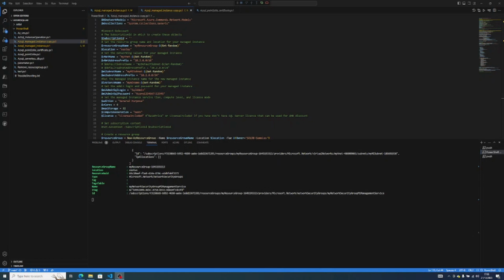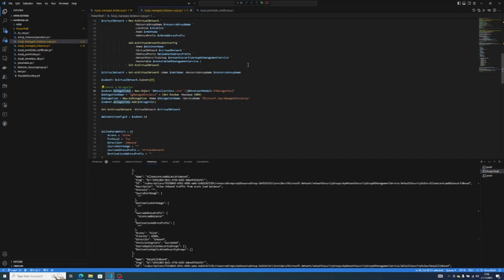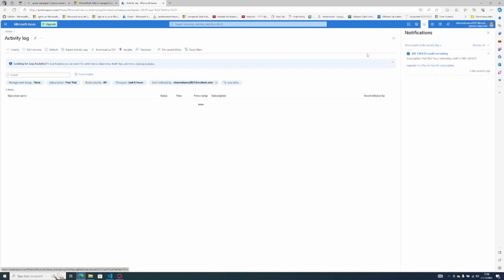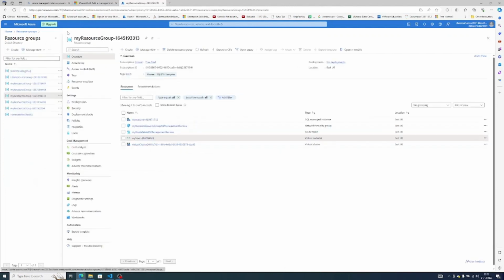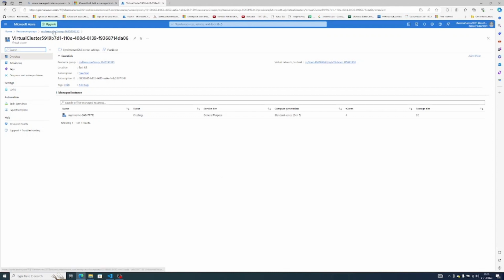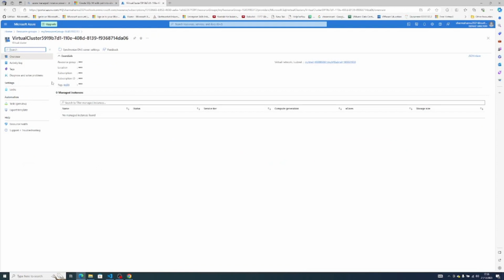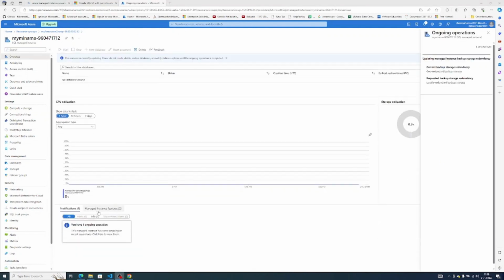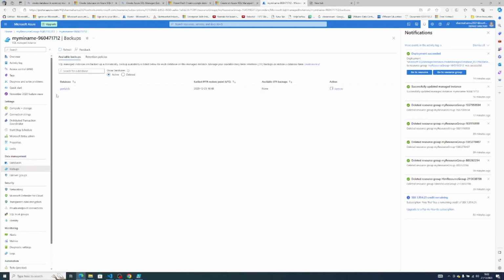Create SQL Managed Instance with PowerShell